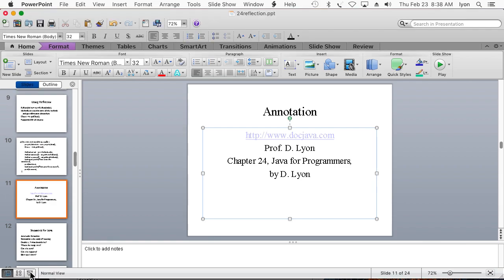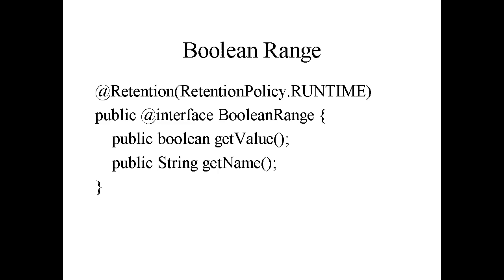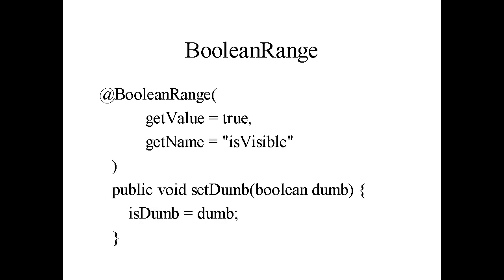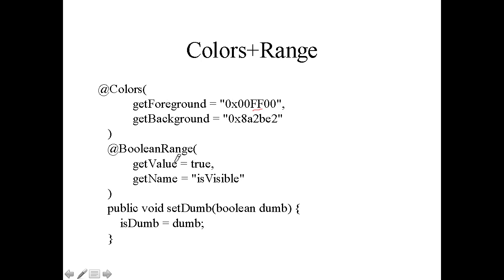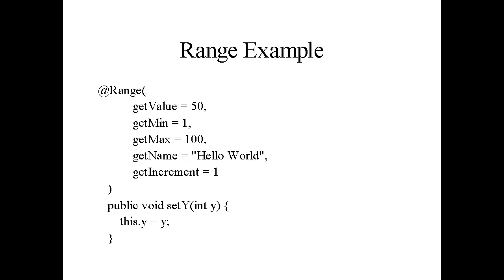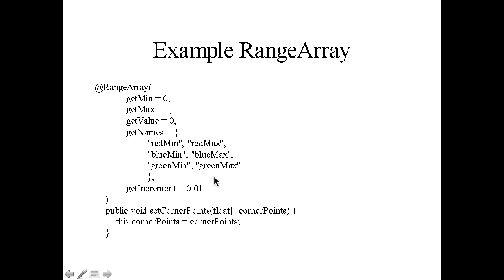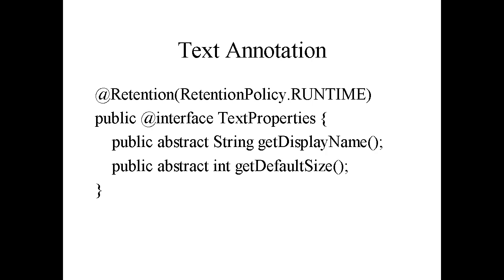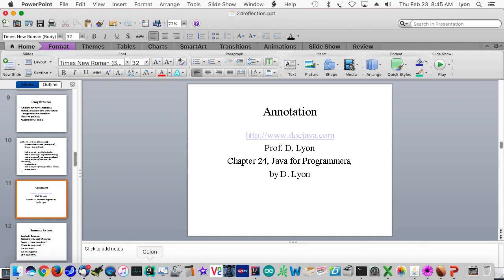IACTAnnotation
Quick introduction to annotation